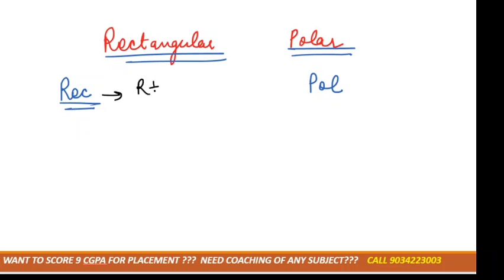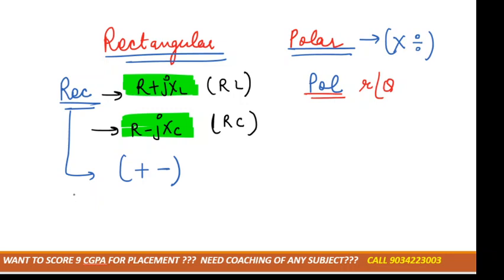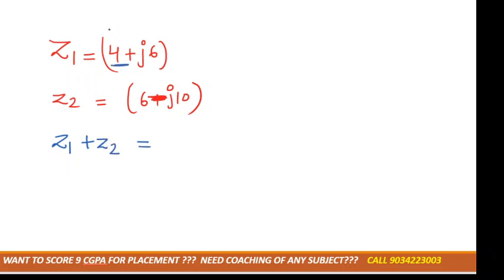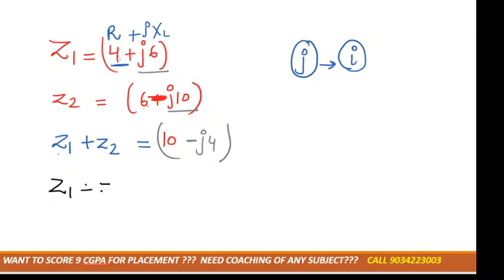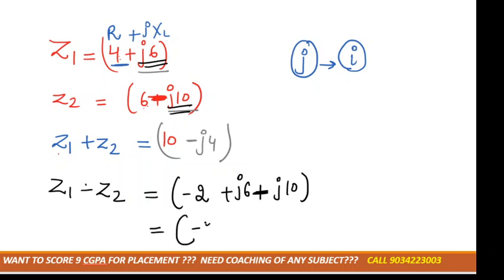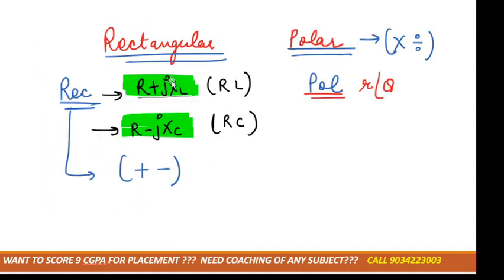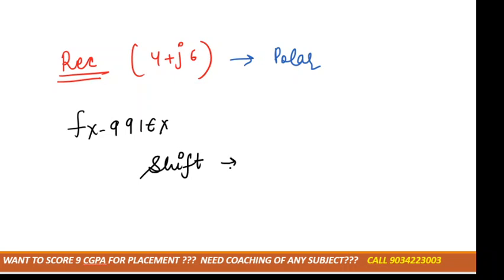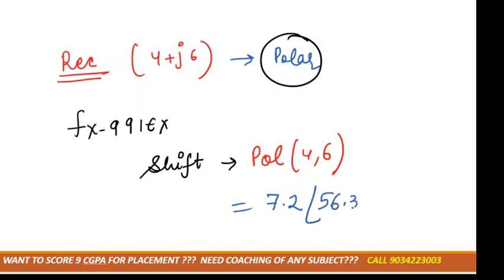lec-16 basics of rectangular and polar form